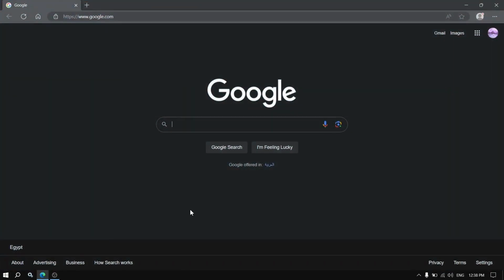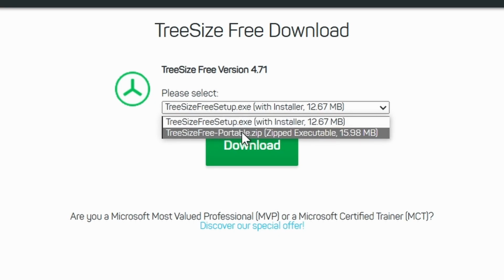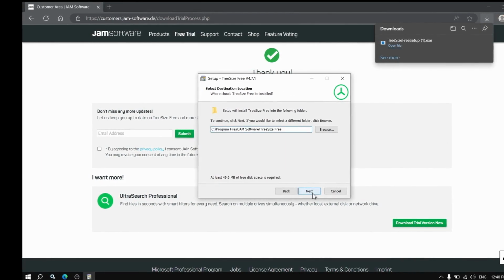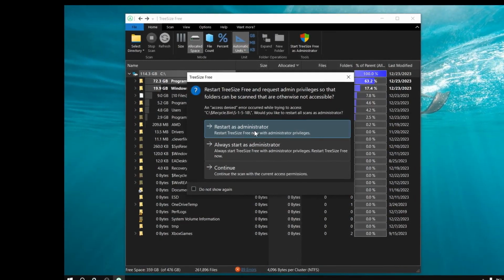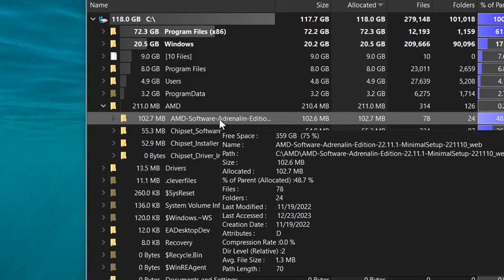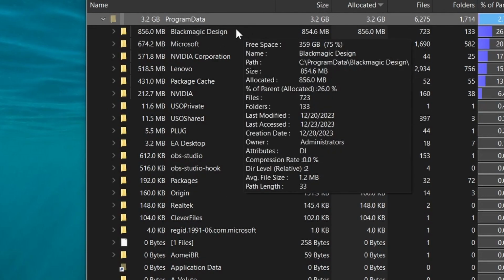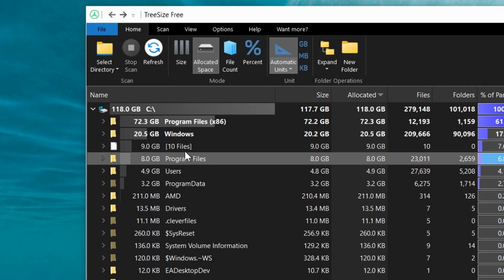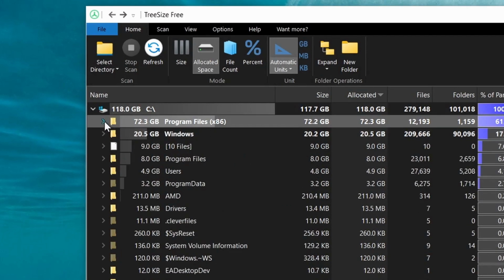How to Check what folders and files taking up space on your PC Windows 10 & 11 ! 2024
Please consider to Like the video as a support 👍

Comment Section is for everything you can ask.

Chapters:
Intro 00:00
Look up the app 0:26
Download the app 0:57
Install the app 2:15
Showcasing the app 3:06

Tree size is an app that let quickly scan directory sizes and find space hogs.
Want to Know Where Your Disk Space Has Gone?
Get TreeSize Free! Even in the times of cheap terabytes a final truth remains: sooner or later every hard disk will near capacity. We have the solution.
Efficient Disk Space Reporting
Scan your volumes in seconds and see the size of all folders including all subfolders and break it down to file level.
Quickly Clean Up Your Disks
With the integrated Windows Explorer context menu and the usual keyboard shortcuts you can quickly get rid of unwanted stuff.
Stunning visualization
See the distribution of the used disk space at a glance with our customizable treemap chart.
How to see what’s taking up space on a hard drive on Windows 10 and windows 11
Tools to Analyze Hard Drive Space on Windows
What Is Taking up Space on PC?
Disk Space Analyzers
See what's taking up space on PC hard drive
How do I find out what's using disk space?
How do I check disk drive usage?
How do I know what programs are taking up space?
Why am I using 100% disk space?
Check what's using disk space windows 10
Check what's using disk space windows 11
what is taking up space on my hard drive windows 11
Check what's using disk space windows 7
how to see what's taking up space on pc windows 10
how to check total hard disk space in windows 10